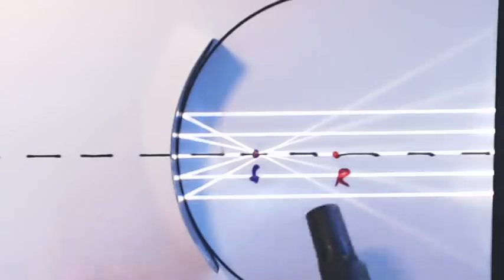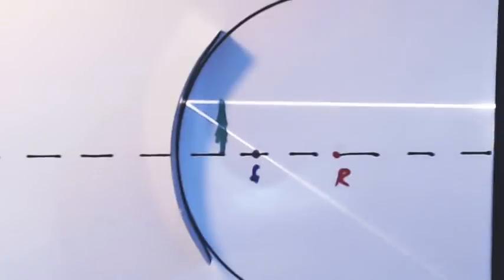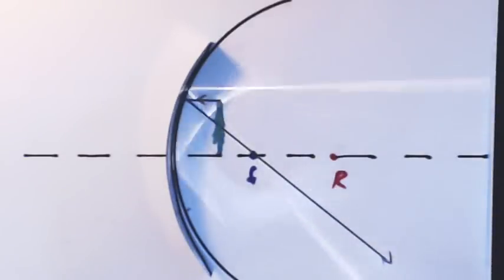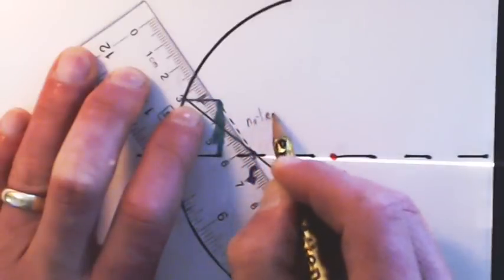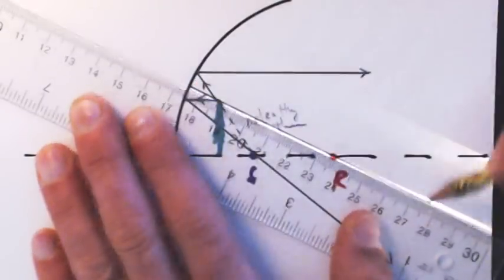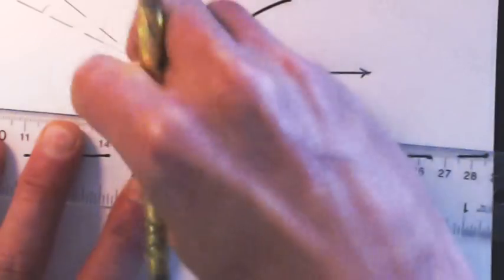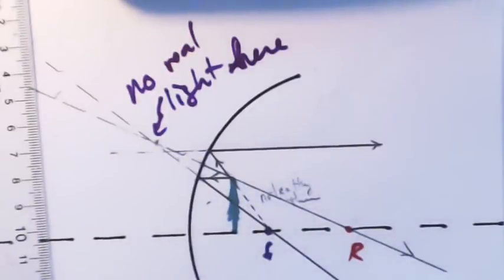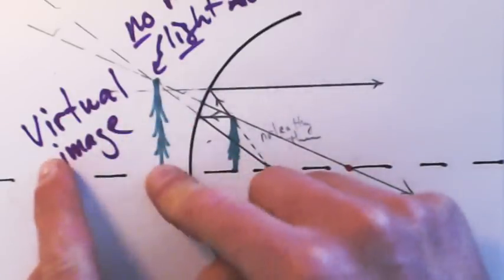chap25_lec3_raytrace2